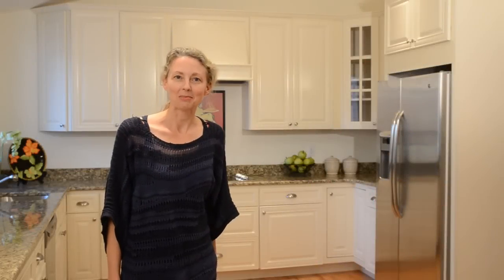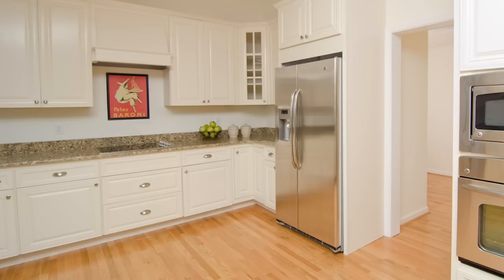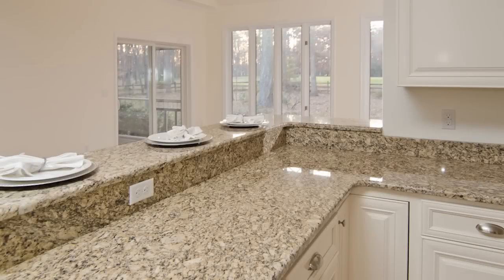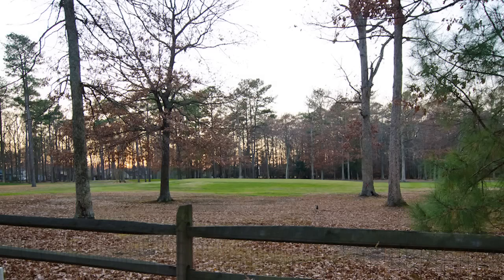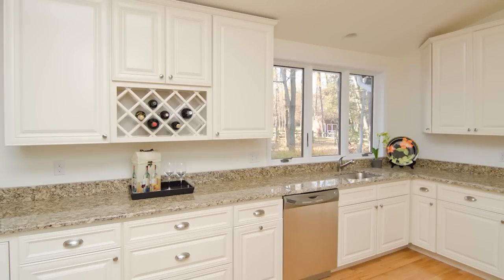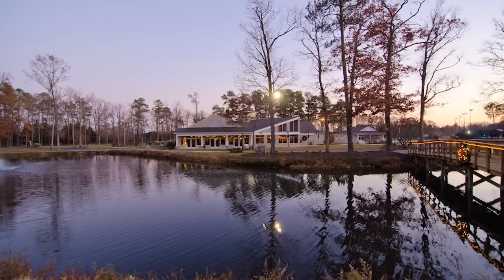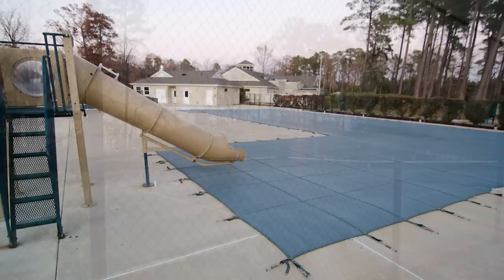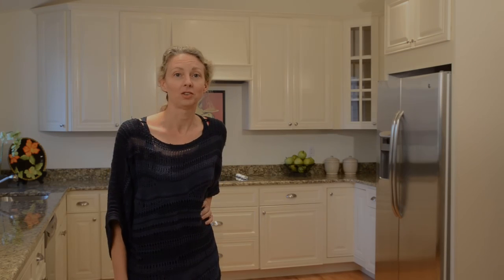SOLD: 7 Fairway Island, Grasonville, MD 21638, Michelle Culmore, Long & Foster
SOLD: Georgeous home for sale overlooking Prospect Bay golf course in Grasonville, MD. One level living with NEW, custom kitchen & Great Room. This home boasts hardwood floors, stainless steel appliances, granite countertops, 5 bedrooms, 2 car garage, and is located on a 1 acre lot with fenced yard! Located in the popular Prospect Bay Country Club community with 18 hole golf course, pro shop, pool, tennis, marina, boat ramp, playground, clubhouse & dining. Home For Sale: 7 Fairway Island, QA7968114, $489,000